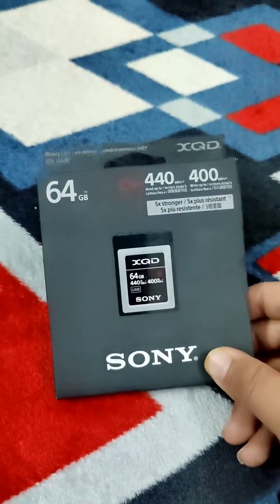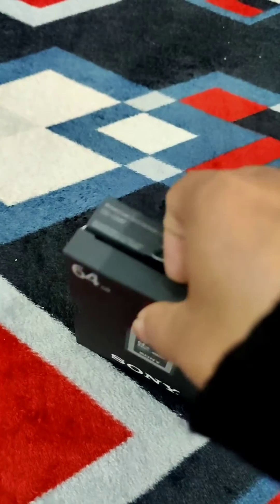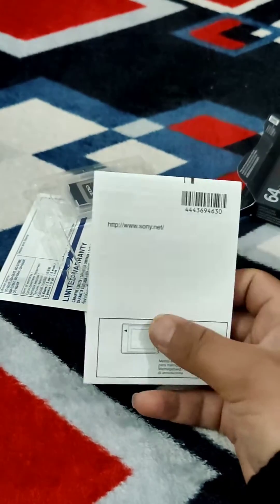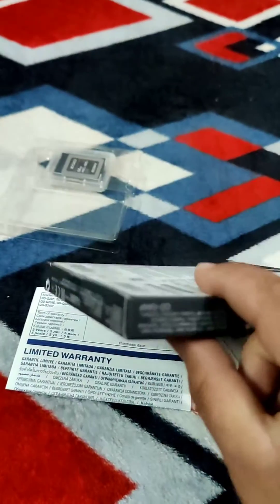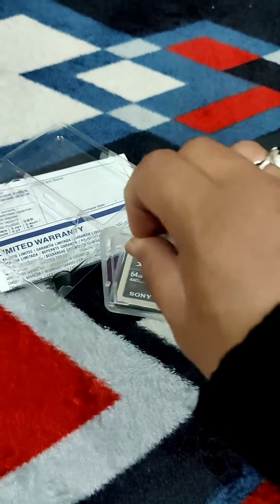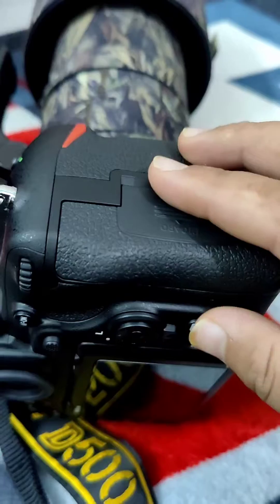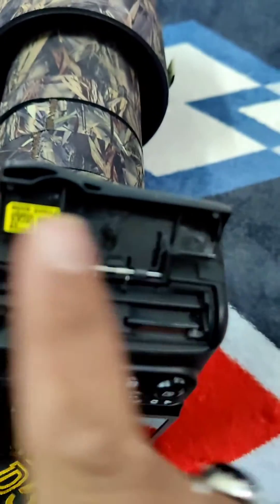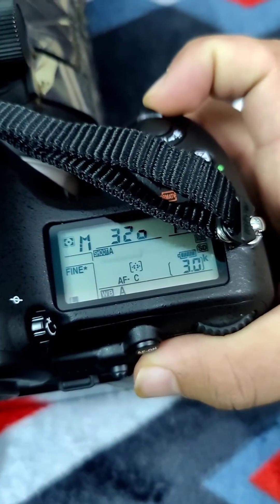What is XQD Card | Unboxing and Information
All about Sony XQD, Unboxing, First Look and Why its used for High-End Professional Camera's